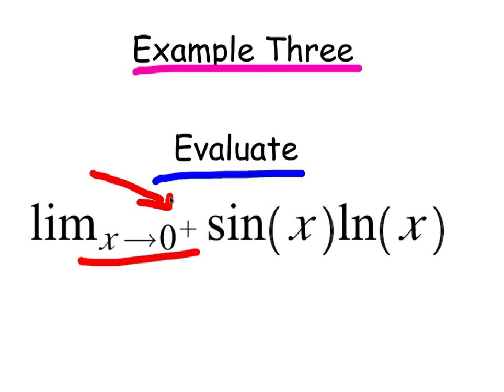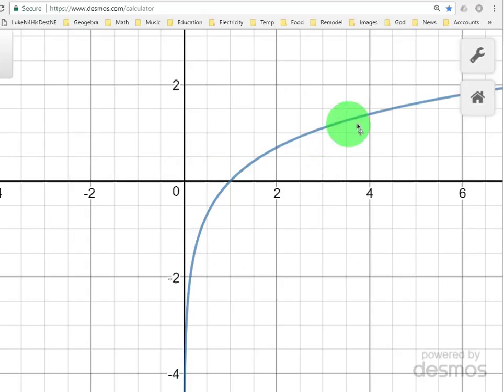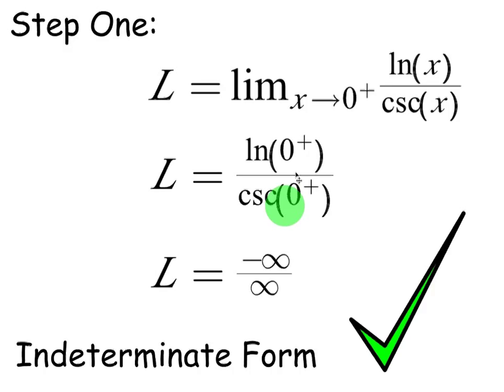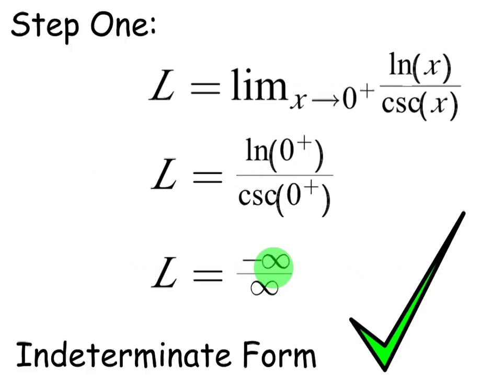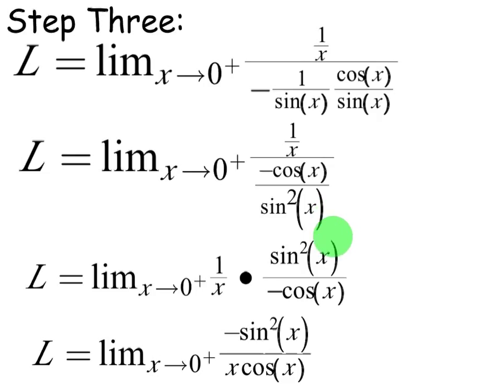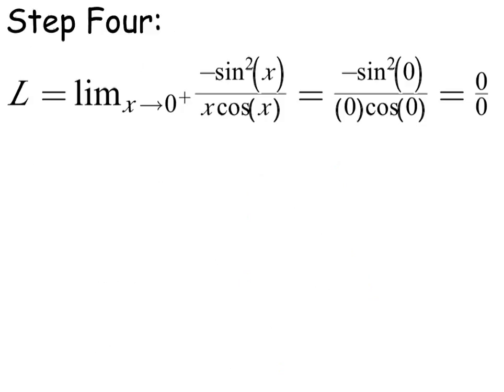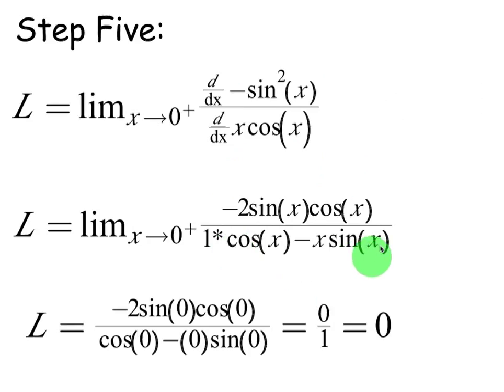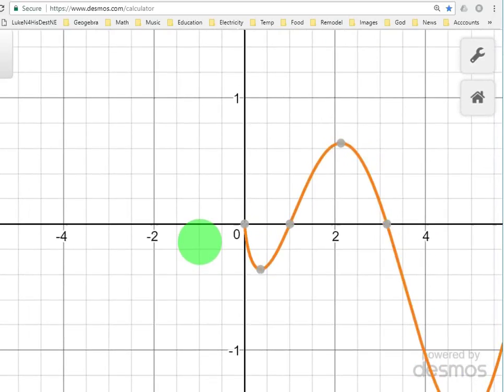L'Hopital's Rule (Ex 3)